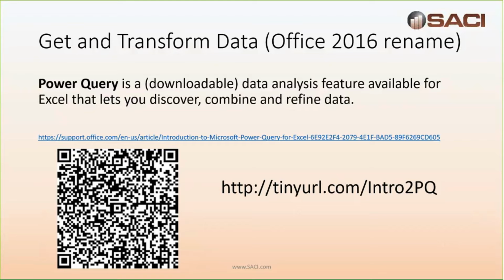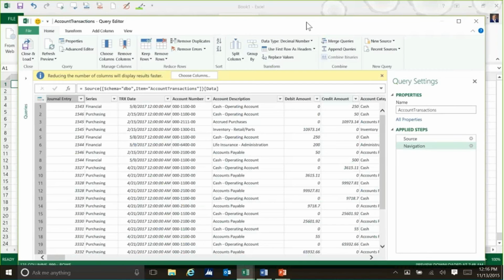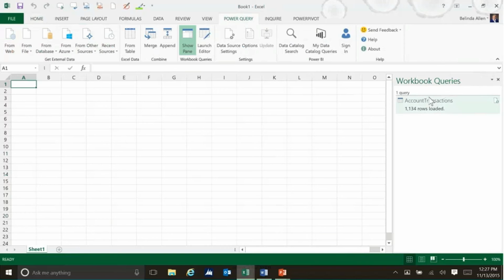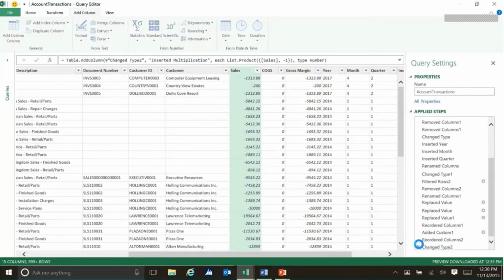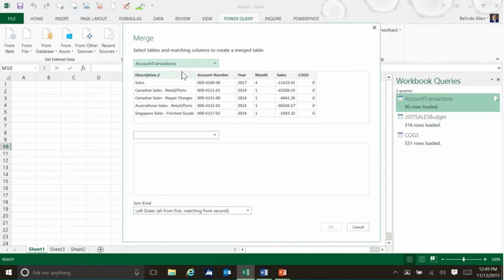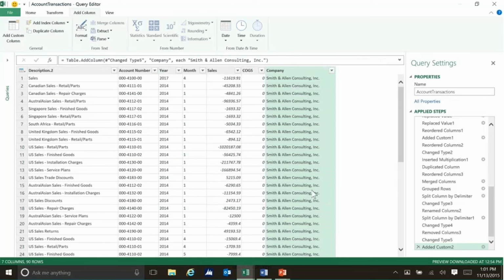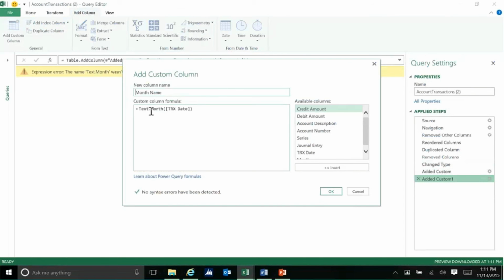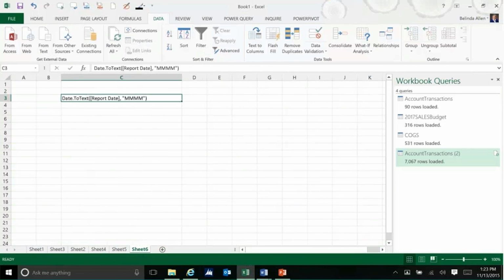Microsoft Power Query: An Excel Users Dream for Data Extraction and Cleaning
Self Service BI (Business Intelligence) is all about users being able to access their data and build reports/dashboards to fit their individual needs.  Data cleansing is an important part of getting timely and accurate information. In this hour Microsoft MVP Belinda Allen uses Power Query to extract, cleanse, and combine data that will allow me to build an Excel Report or a Microsoft Power BI Dashboard.